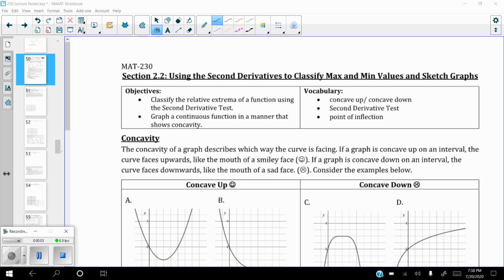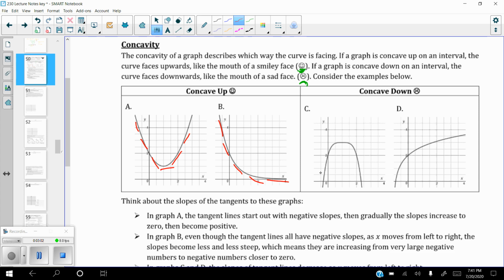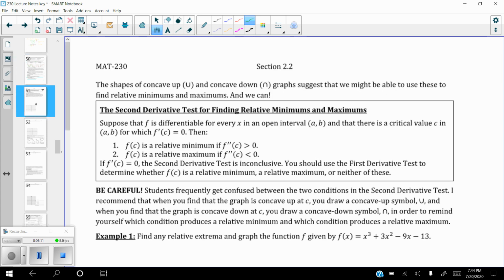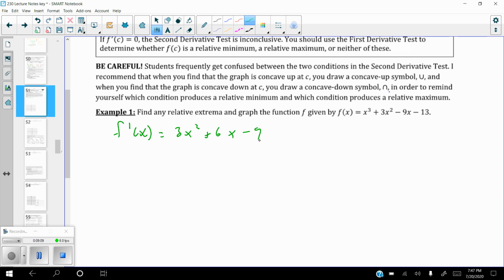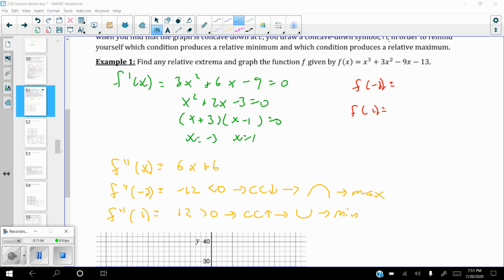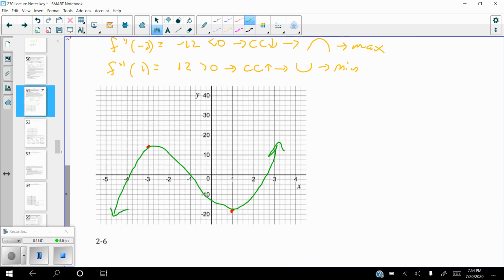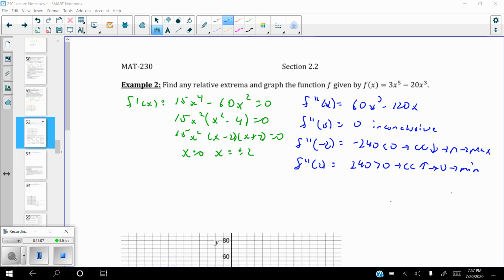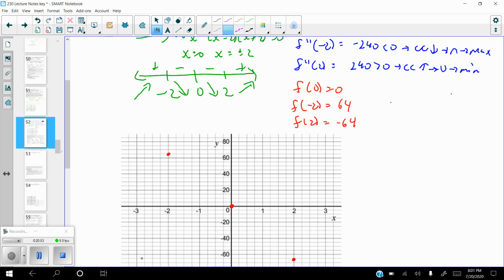230 2 2 Video 1 Notes Key